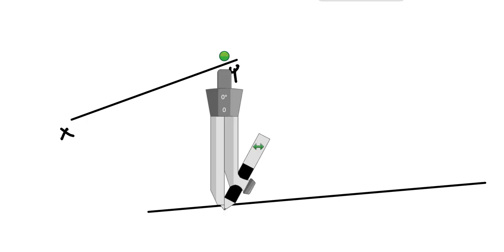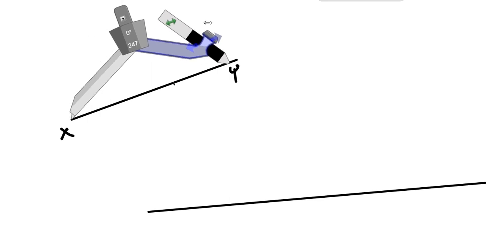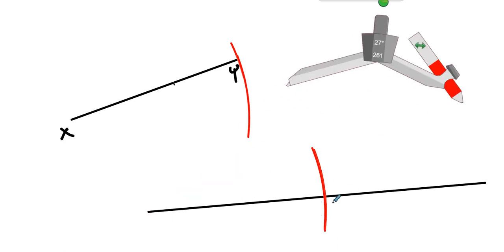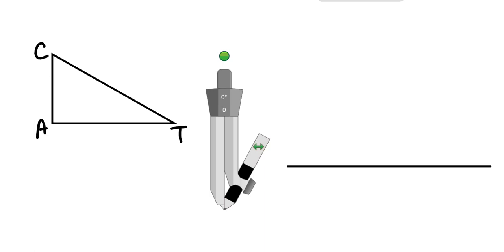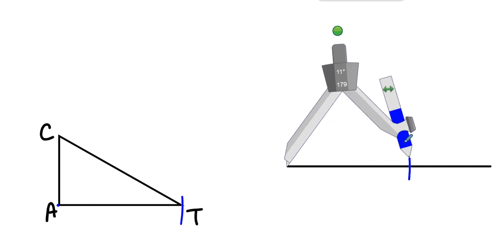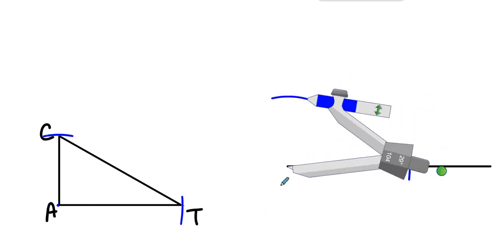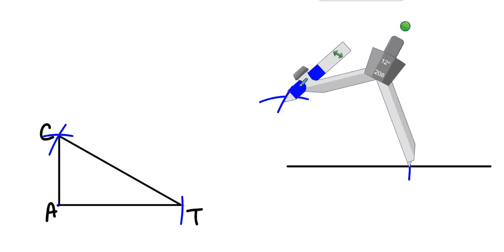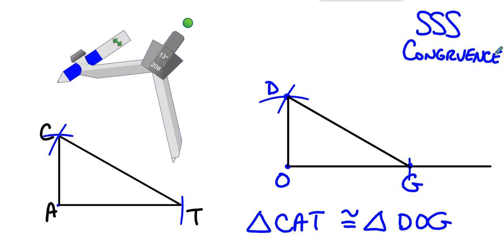MATH141 Content - Copying a Segment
This screencast describes for future elementary educators how to copy a segment, and then how to use that skill to copy a triangle using SSS Congruence.